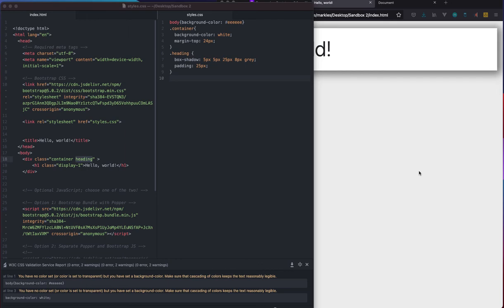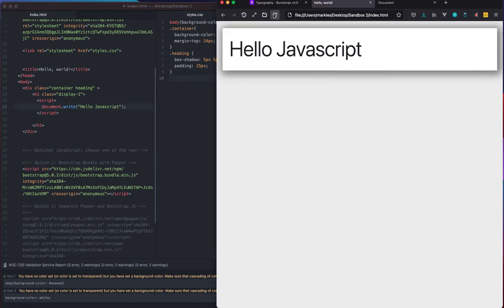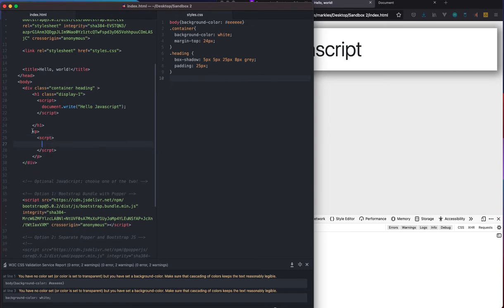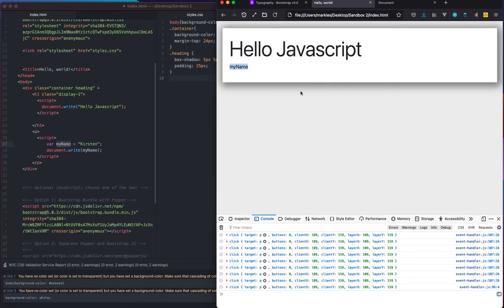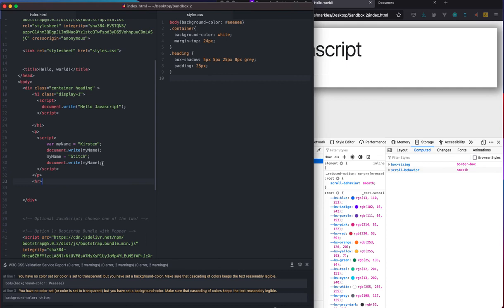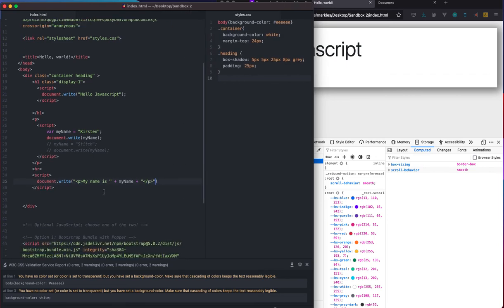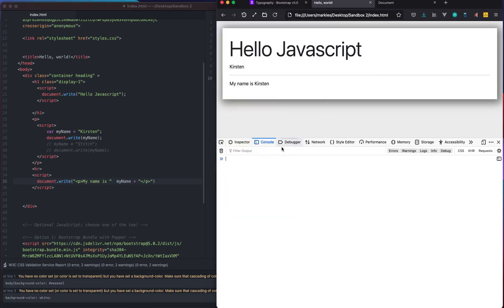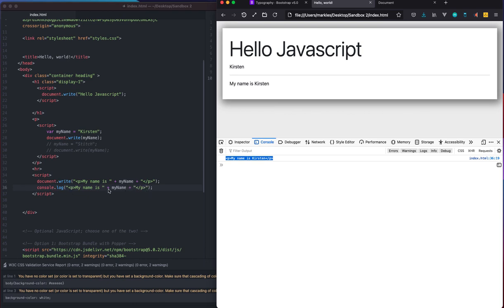Intro to JS #2